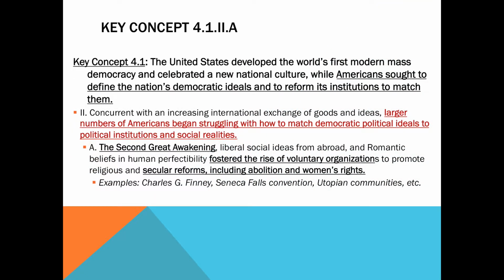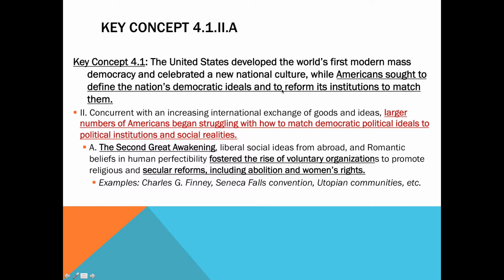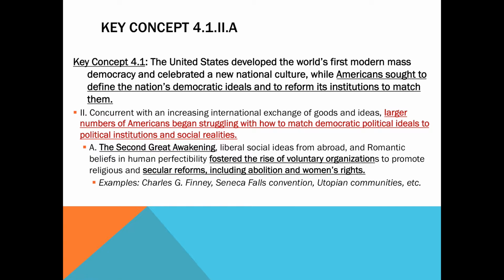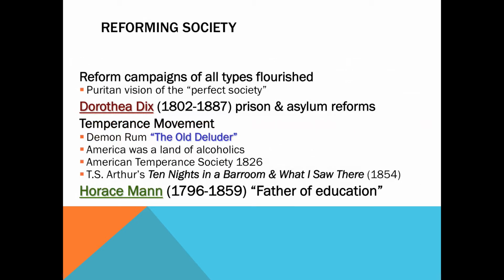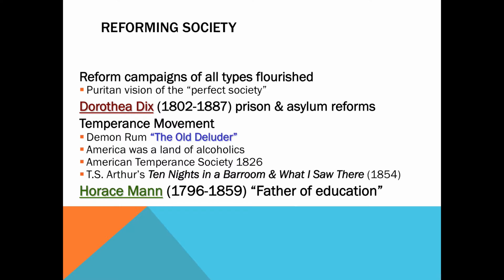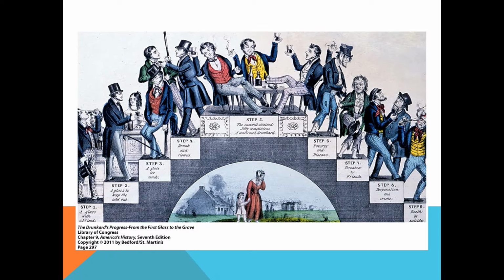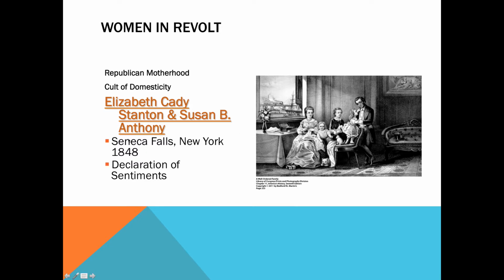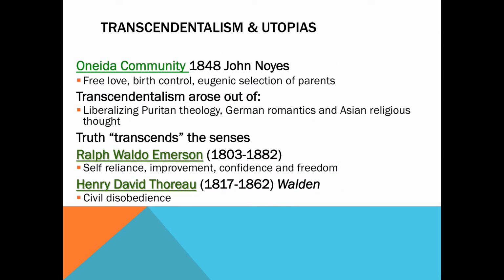APUSH: Period 4 Part 4 1800-1848 10/27/2014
The Reformers! Hey only 12min, I'm getting better at this.